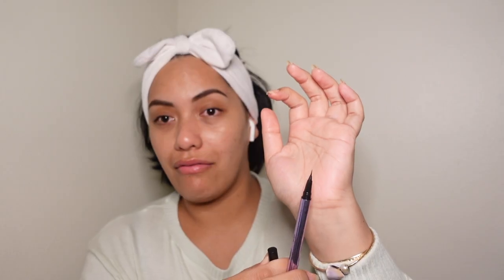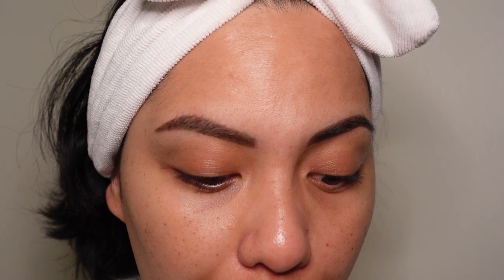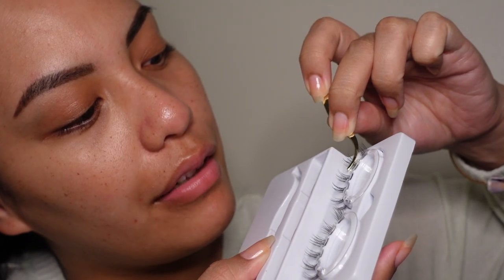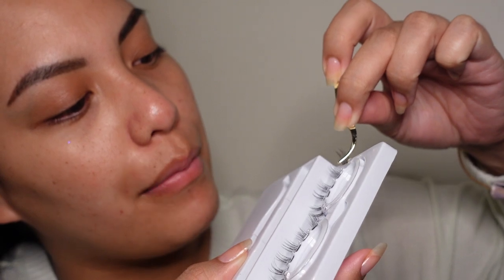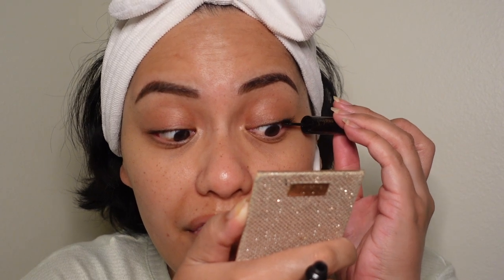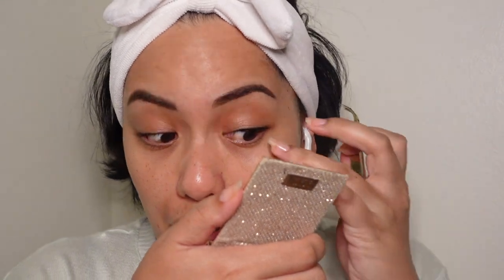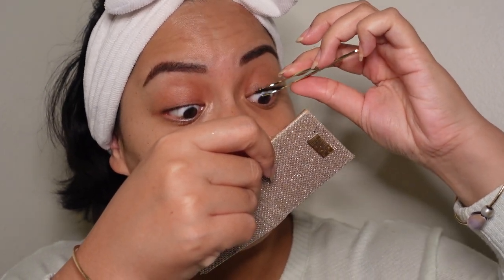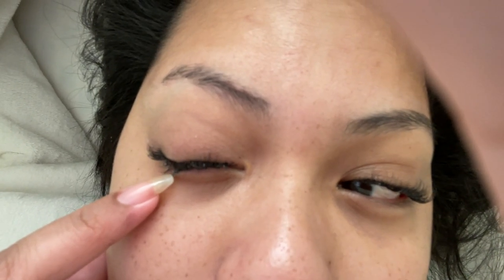in depth review: eylure cluster lashes desi perkins made me buy | Kapua Kuheana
Thanks Desi these lashes are BOMB! Thinking to make this a small sort of series since I bought something *else* she talked about 😅 these take lots of practice but the finish is so beautiful! So much more flattering than a full on lash! Check the products out below :) mahalo so much for watching guys!
▷ Products Used:
▷EQUIPMENT
Filmed on Sony Z-V1
Edited on iMovie
ʕ•ᴥ•ʔ Aloha wau iā ʻoe. I love you.